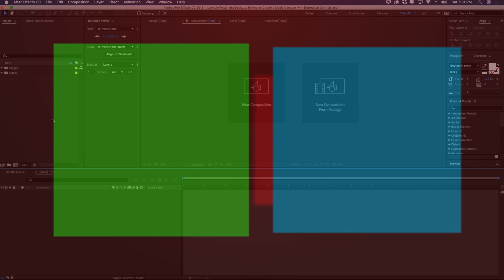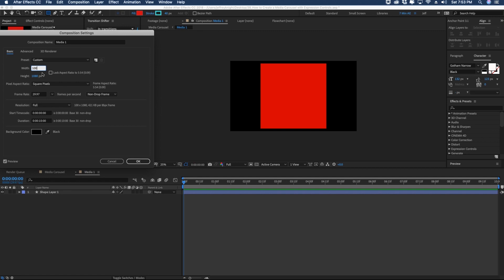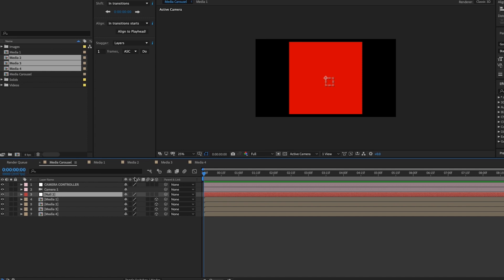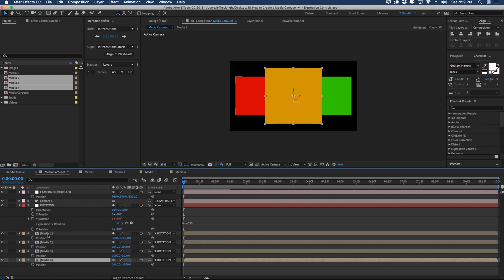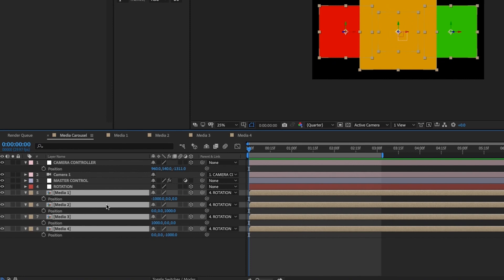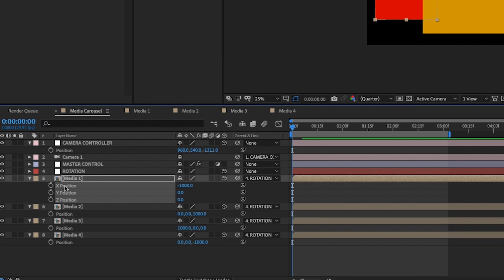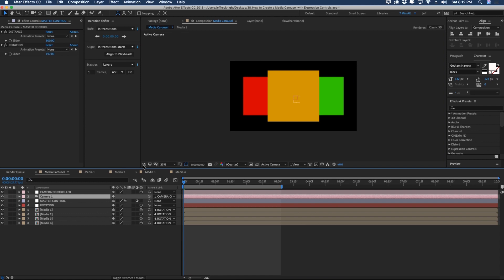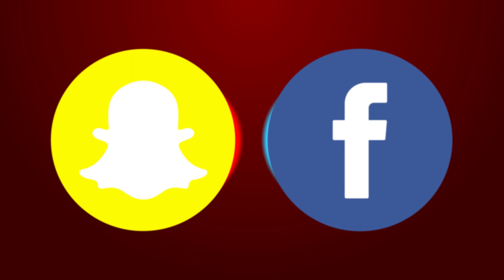After Effects MEDIA CAROUSEL | Adobe After Effects Tutorial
Hey everybody, and welcome back to another episode of 7 minute AE tutorials, where you learn tips, tricks, and shortcuts. No BS, just AE!

In this episode, I'm going to show you how to create a media carousel. But the meat of this episode is in the expression controls we'll be applying that will allow you to very easily manipulate the distance between the media, the speed and direction of the rotation, and the focal distance of the camera. Because of the way we'll be creating this, you can easily swap out logos, images, and videos. If you watch my channel, you know I'm all about saving time so you can focus on being creative.

Expression controls are a huge time saver. You just have to know how and when to use them. When creating a project like this one, consider pre-comping your footage or images in case you want to swap them out later on. Precomping saves a ton of time with any template-like project. And don't forget: After Effects is simply creative logic and math, so take advantage of that fact and you'll really start to understand what's possible. I hope this helped you out. I'm including the project file in the description below.